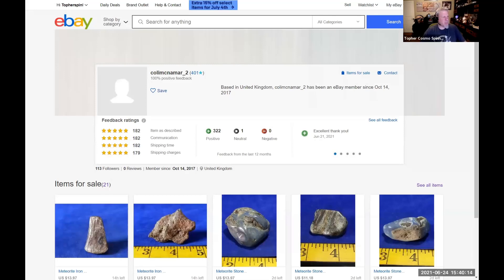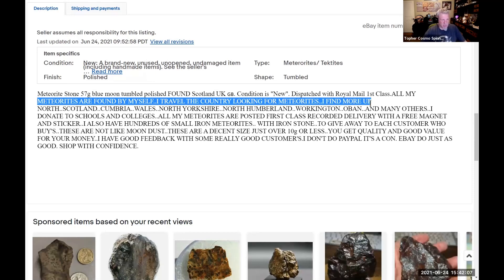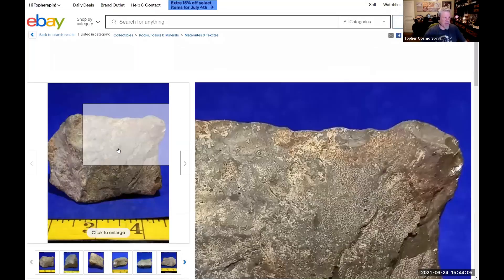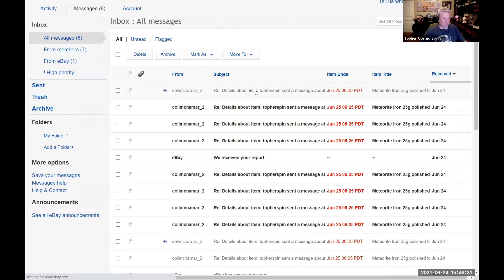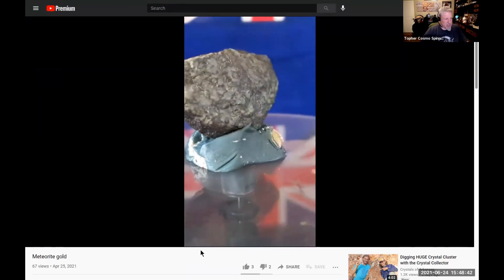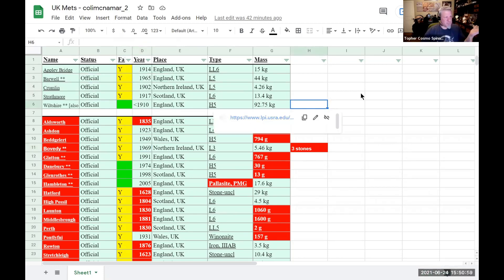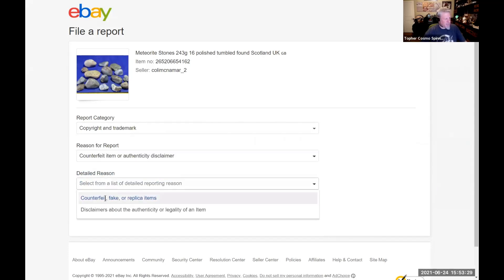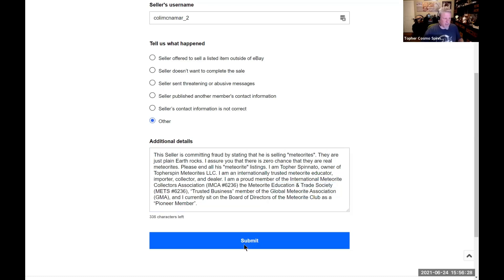eBay Scam: Selling Fake Meteorites MeterorWRONGS from the UK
show the horrible stuff people are scammed into buying as a "meteorite" via eBay. This guy only has terrestrial material (earth rocks). I show you how to report both the item as fake and the Seller (colimcnamar_2) as a fraudster.

Do not buy a meteorite on eBay before you watch this video. My inventory of real meteorites is listed below, as always.